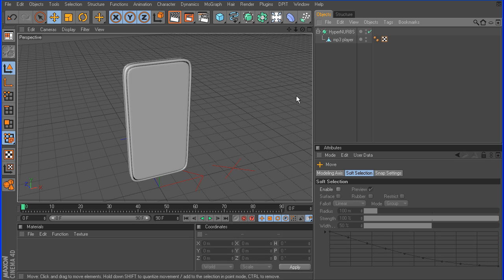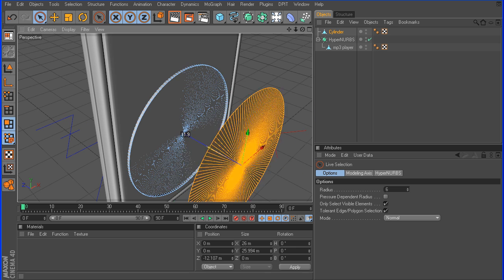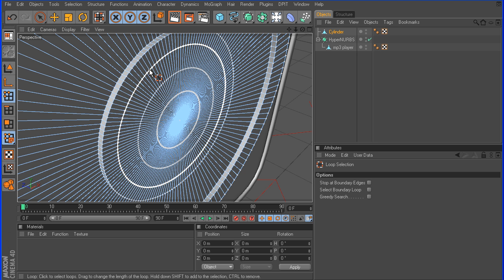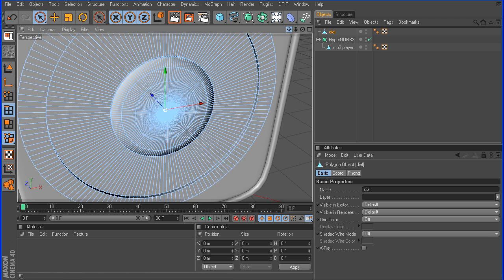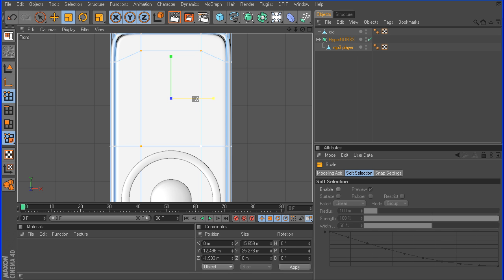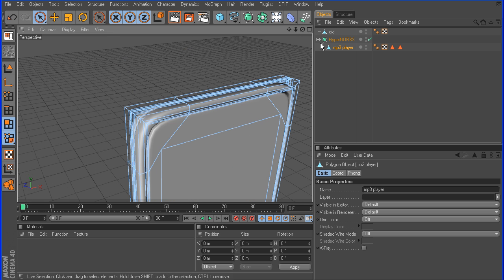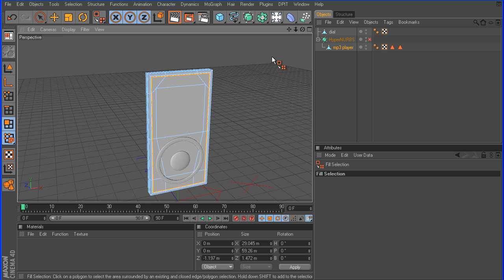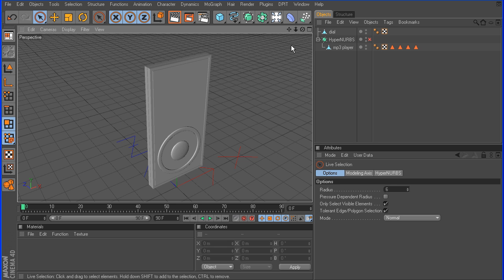Cinema 4D Tutorial Part 2 - Modeling a mp3 player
This is part 2 of the mp3 player tutorial.